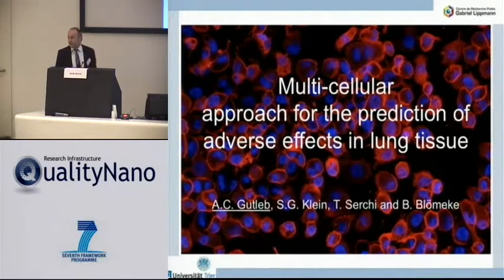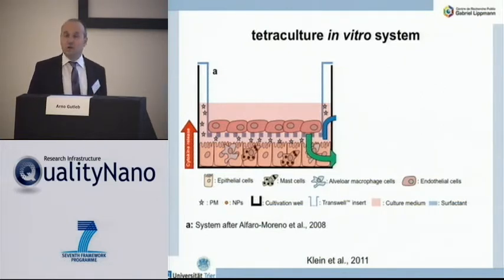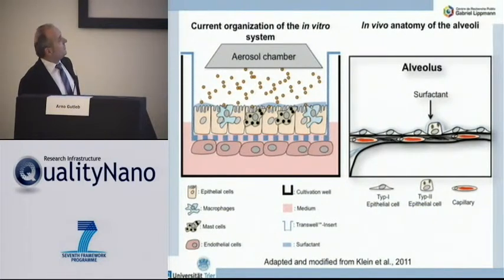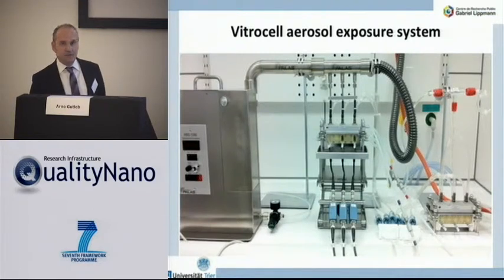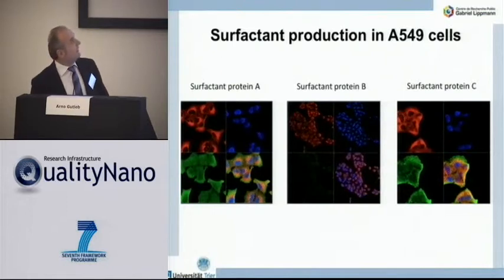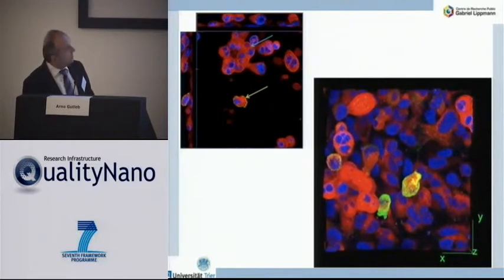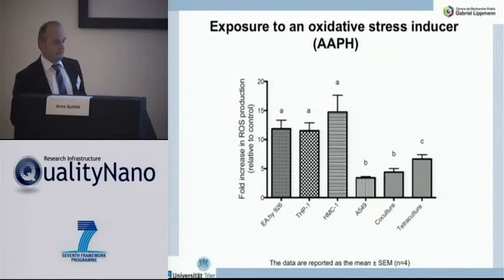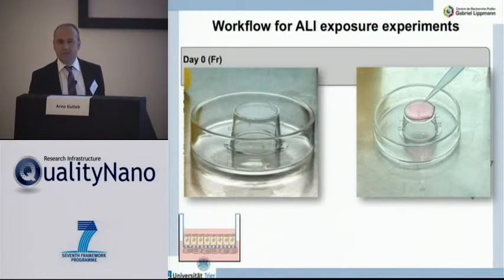An Improved 3D Tetraculture System Mimicking the Cellular Organization at the Alveolar Barrier ...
Arno Gutleb, Centre de Recherche Public ‐ Gabriel
Lippmann